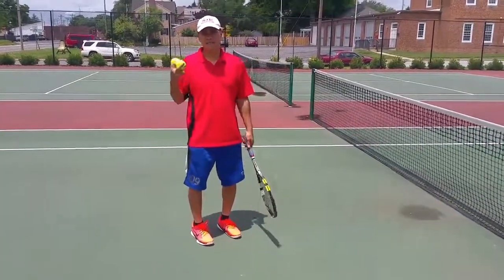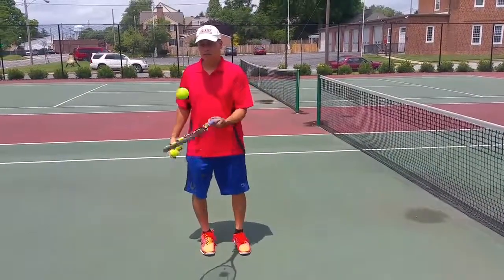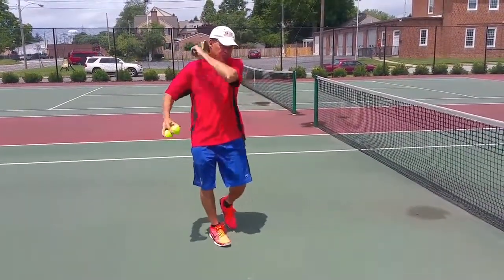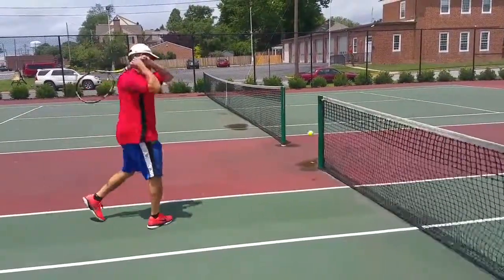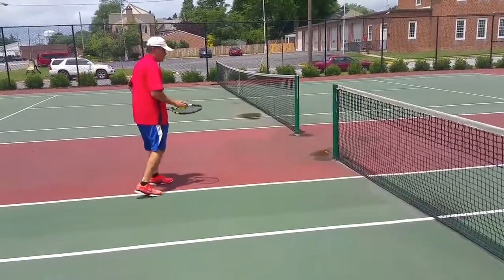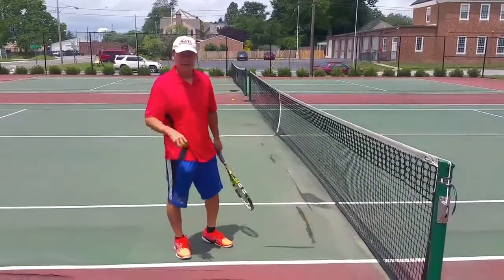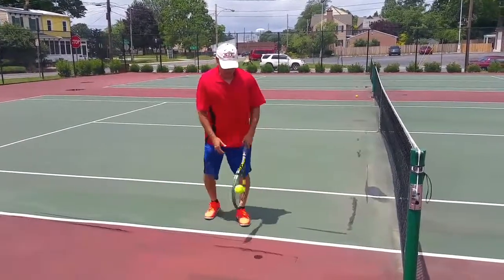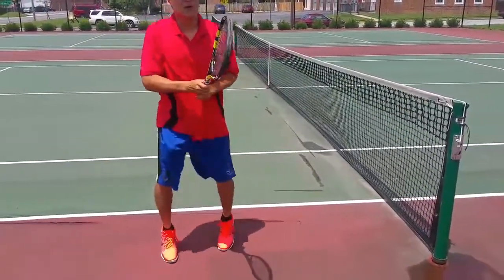10X your Forehand and Back Hand follow through